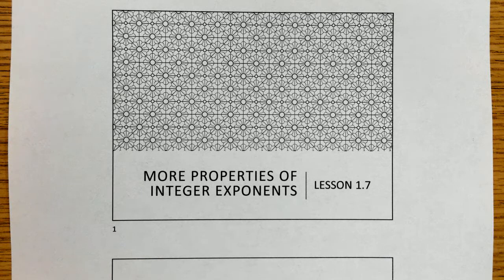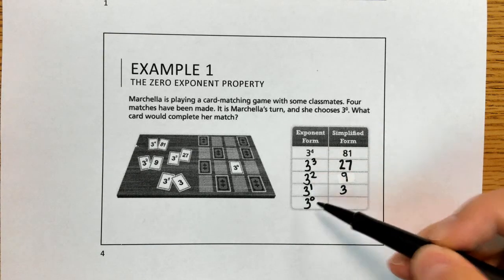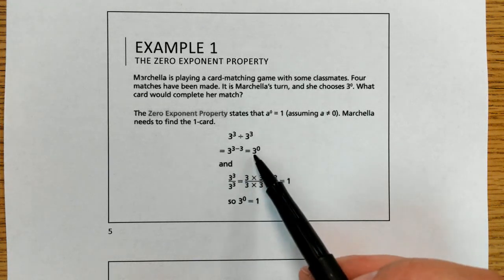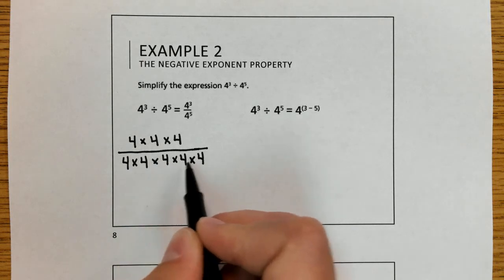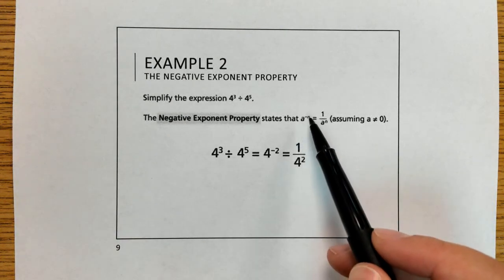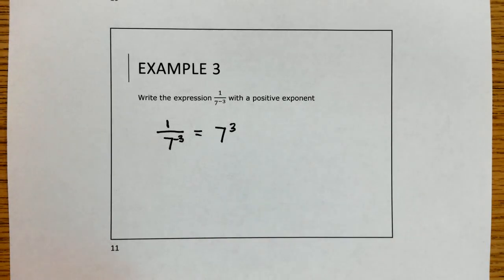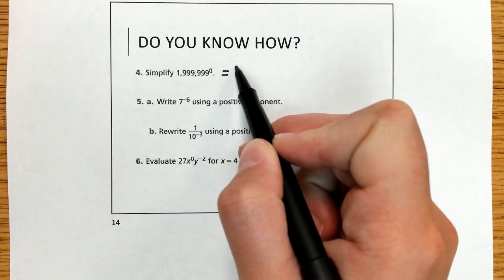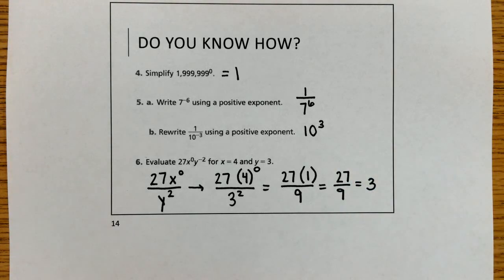Pre-Algebra Lesson 1.7 - More Properties of Integer Exponents